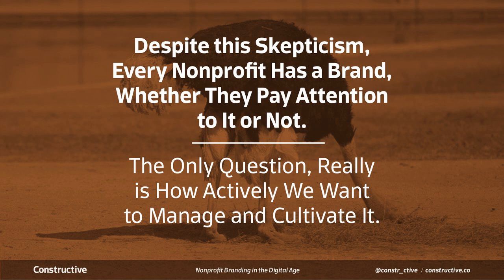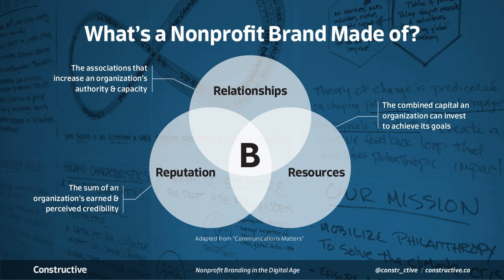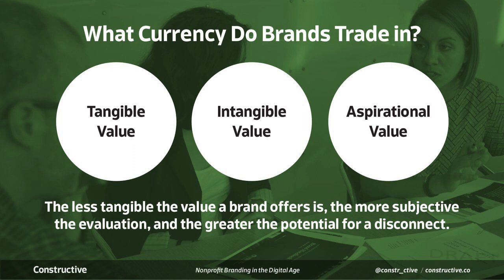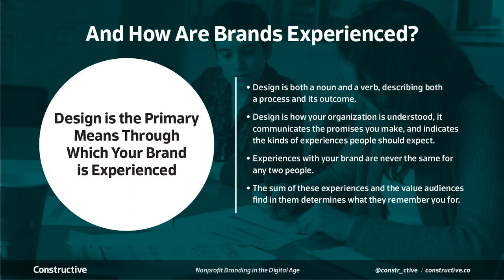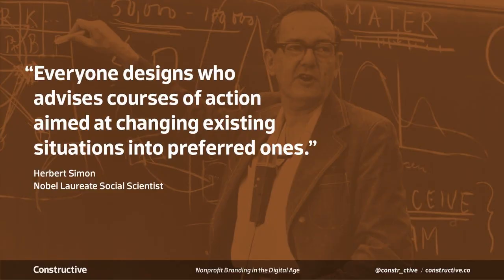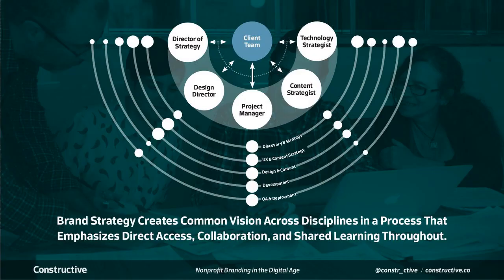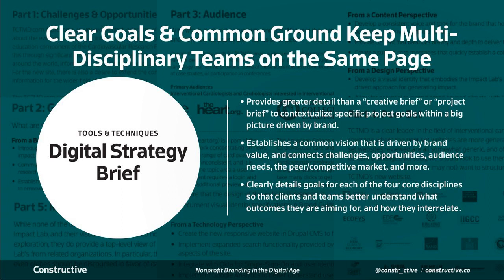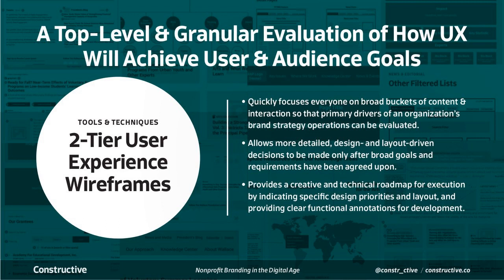Nonprofit Branding in the Digital Age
You work at a foundation or a nonprofit. At many orgs, this belief persists: we don’t have a brand, we have a mission!

Yeah, ok. That’s true. Now, let’s be real, your org has a brand.

And that’s a good thing.

Here’s why—unlike most for-profit companies, your org’s brand is about bold ideas aimed at doing good.

For virtually every foundation and nonprofit, your website connects audiences to what you stand for, what you do, the impact you have, and most importantly, why it all matters.

But too often, organizations with incredibly inspiring missions have sites that leave audiences more confused than committed, and more exhausted than energized.

For social change organizations, it’s time to think beyond transactional websites.

This Communications Network webinar is led by Matthew Schwartz, Founder and Director of Strategy at social change brand strategy and experience design firm Constructive.

We’re going to explore how to cultivate and build an enduring strategy to advance your brand online, which will help you advance your mission and achieve the magic word: Impact.

You’ll learn:

How to translate organizational strategy into impactful online brand experiences

How to increase engagement and shared learning across long-term digital projects

What the four core strategies are to every website, and the roles they play

How brand strategy improves the website design and development process

The Communications Network hosts webinars on a wide variety of important topics, which you have continued access to in our archives.

Explore the full list of past and upcoming learning events on our

The Communications Network is a collegial, peer-driven community of foundation and nonprofit communications professionals who share ideas, evidence, and lessons about how smart communications improve lives. Through meetings and events, publications, social outreach, and an online community, we elevate the role of communications across the social sector. We help our members build relationships, skills, and confidence to navigate a shifting information landscape and to be a voice for change that benefits both individuals and society.